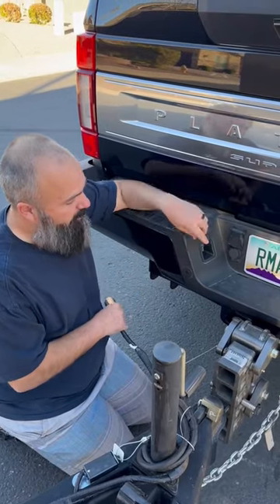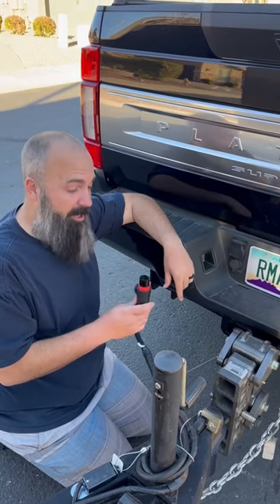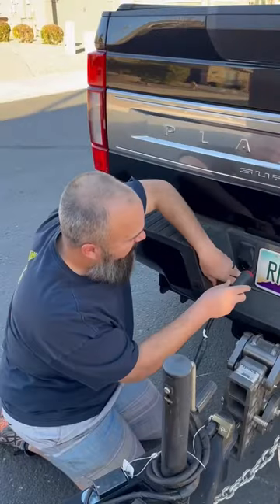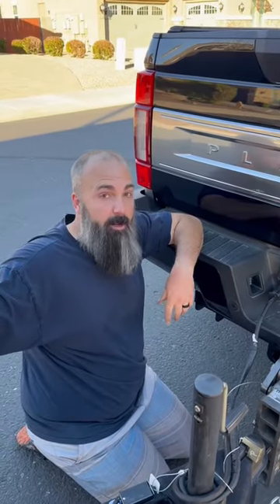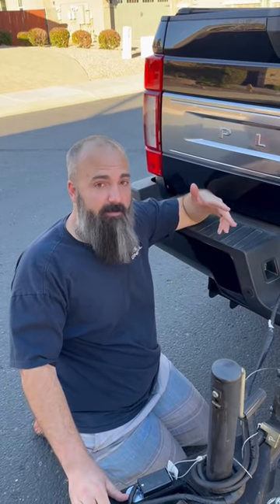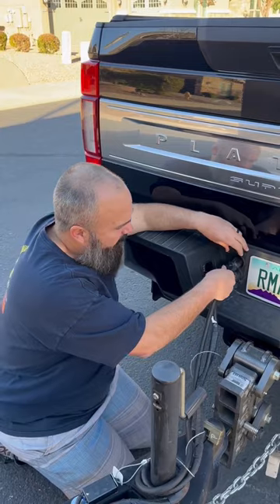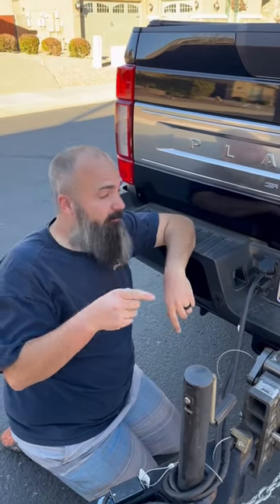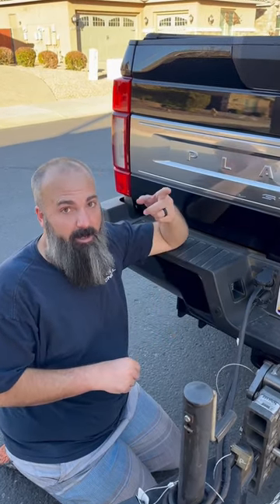Ford Connected Trailer Camera and TPMS